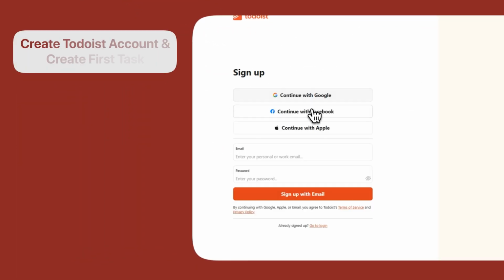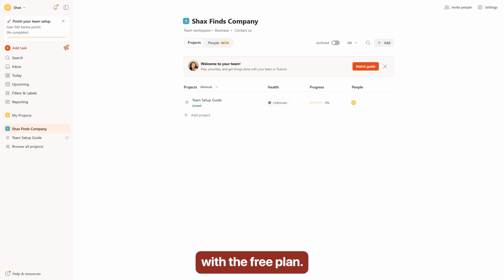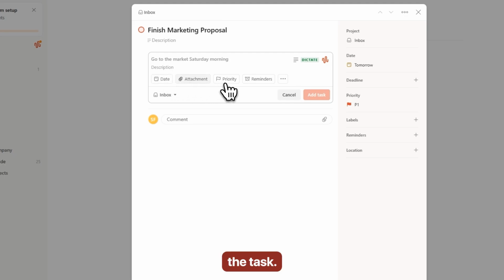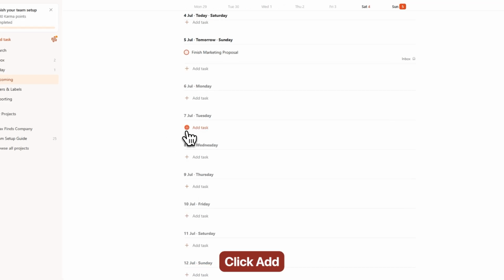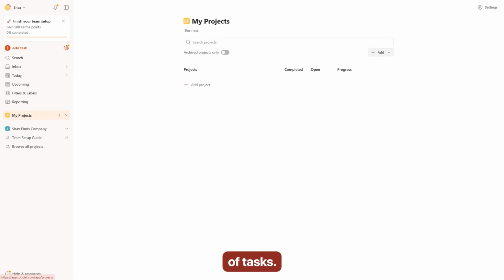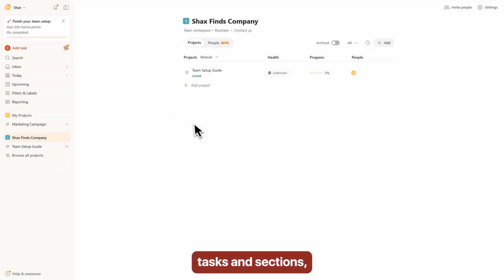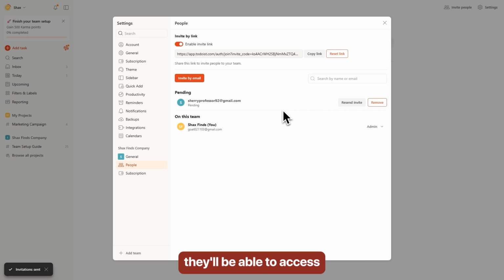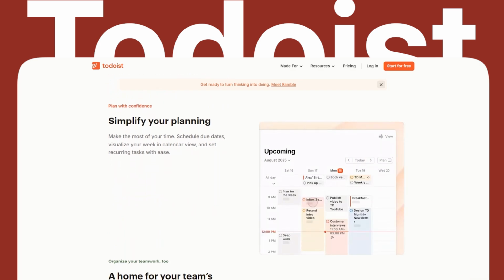Todoist Tutorial For Beginners 2026: How to Use Todoist (Step by Step)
Learn how to use Todoist with this beginner-friendly 2026 step-by-step tutorial. This guide shows how to create projects, add tasks, set due dates, organize priorities, collaborate with others, and boost your productivity.
Follow the simple instructions to get started with Todoist and manage your daily tasks more efficiently.

Timestamps:
00:00 Introduction & Todoist Sign Up
02:05 Dashboard Overview
02:23 Creating Your First Task
04:12 Using the Today View
04:53 Planning with the Upcoming View
05:32 Using Filters & Labels
06:17 Reporting Overview
06:37 Creating Your First Project
07:50 Using Project Templates
08:23 Customizing Task Display (List, Board & Calendar)
09:23 Collaborating with Team Members
10:16 Workspace Settings
10:41 Integrations (Google Calendar, Slack, Gmail & More)
11:18 Recap & Outro